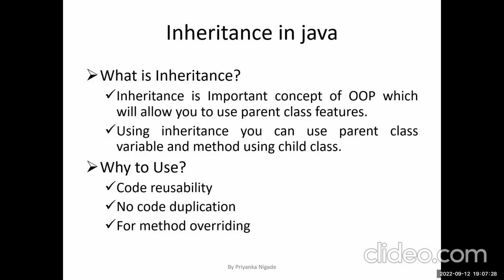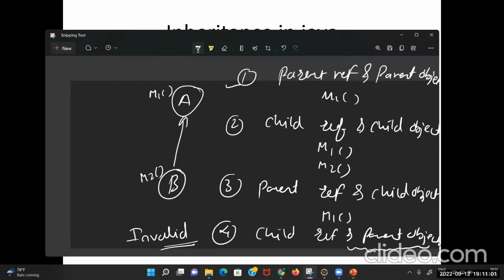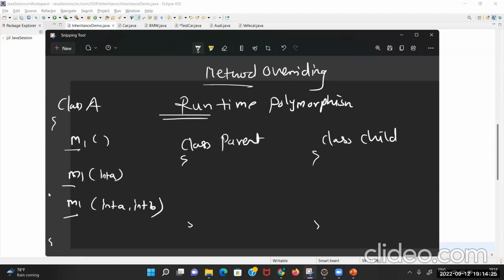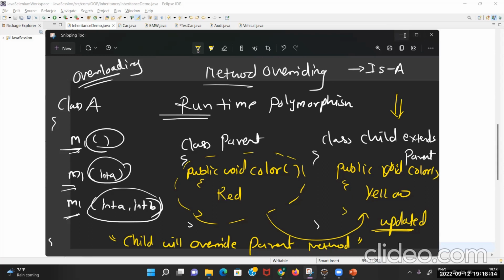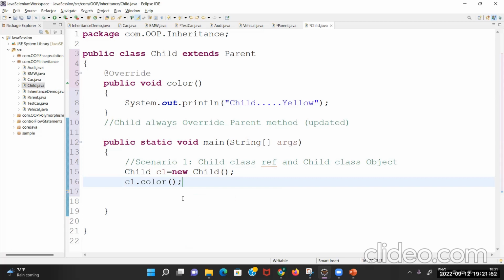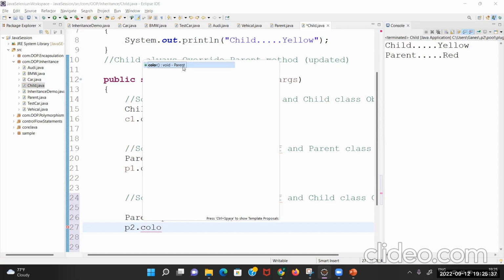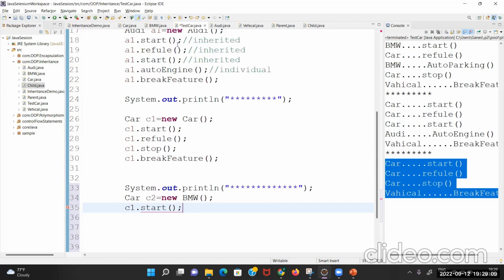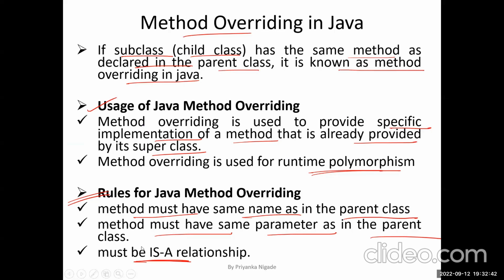Java Programming Session 22: OOP Principle Runtime Polymorphism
Hello Everyone,
In this live session I have explained about Runtime Polymorphism Principle of Java.
Polymorphism means one thing we can represent in multiple form.
main purpose is reusability.
Types:
1. Compile time polymorphism
2. Runtime Polymorphism

Keep learning!

Thanks,
Priyanka